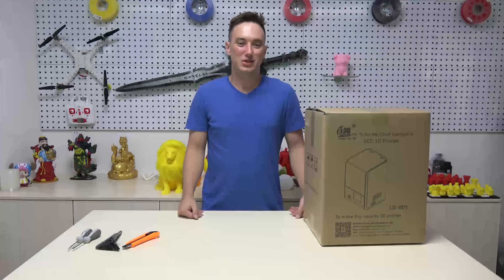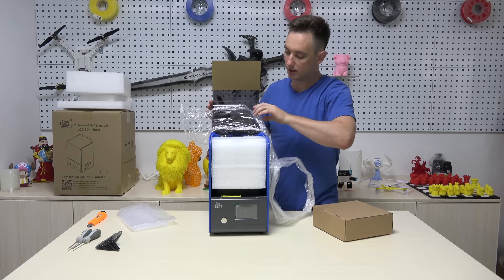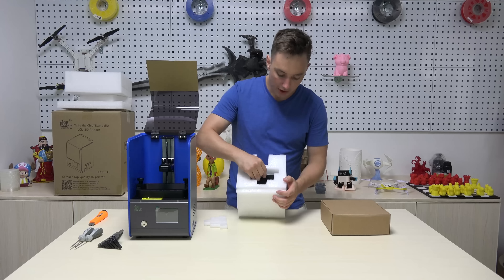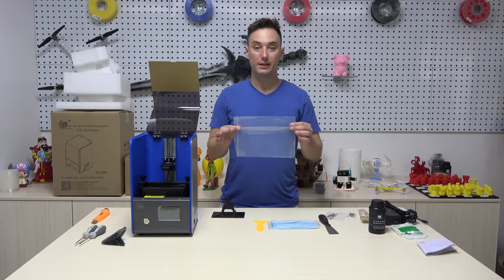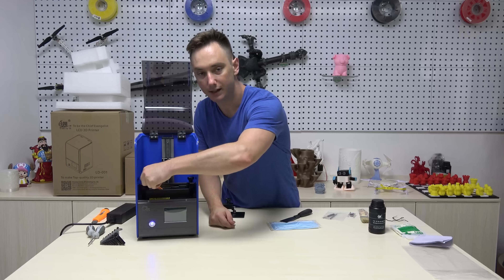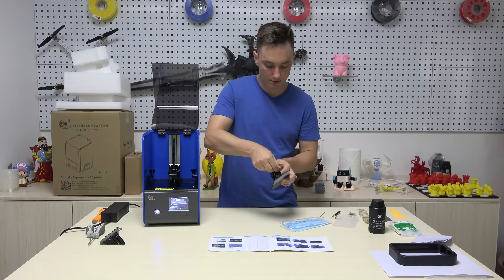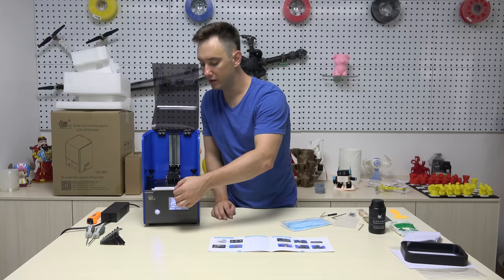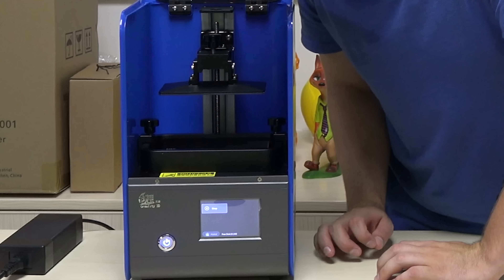Creality LD-001 3D Printer Fully Integrated High Resolution Official Unbox (Resin)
We are doing our best to provide the better customer services and there will be more discount on the factory direct official online store.📷👏📷👏